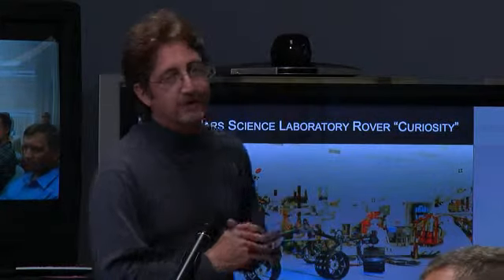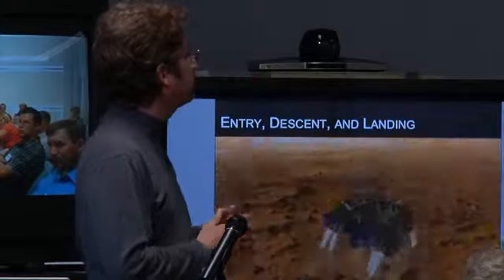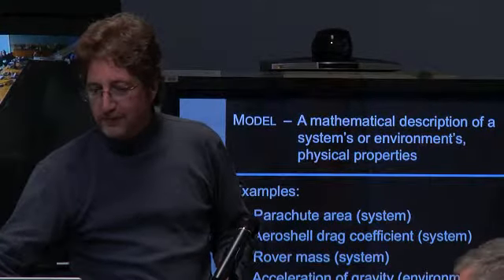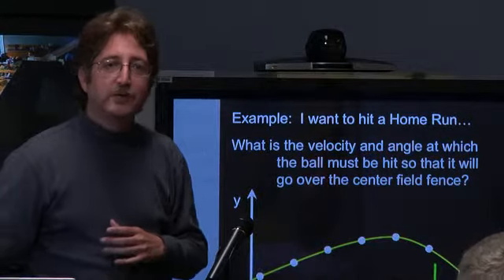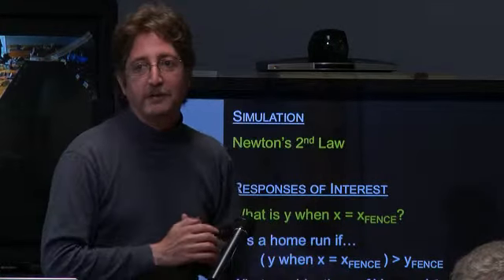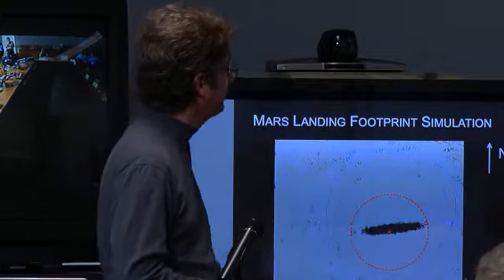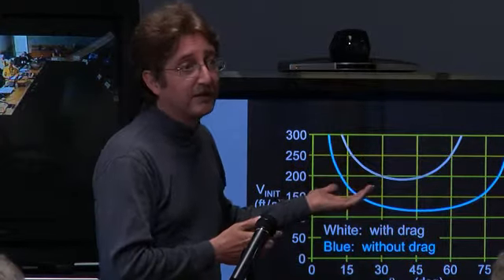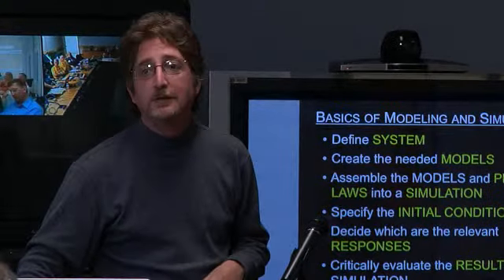Fundamentals of ModSim - Juan Cruz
Mr. Juan Cruz will provide a brief introduction to modeling and simulation. The key terms "modeling" and "simulation" will be defined, and the flow of models and data through a simulation to yield the desired response is explained. Two examples are discussed: the entry, descent, and landing of the Mars Science Laboratory and the trajectory of a baseball resulting in a home run. The similarities in the modsim of these two examples are highlighted.